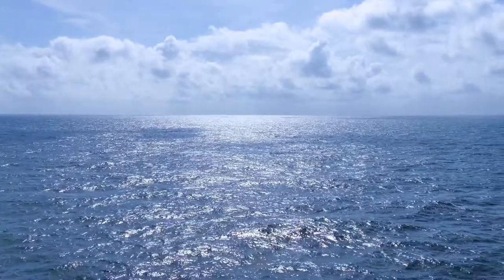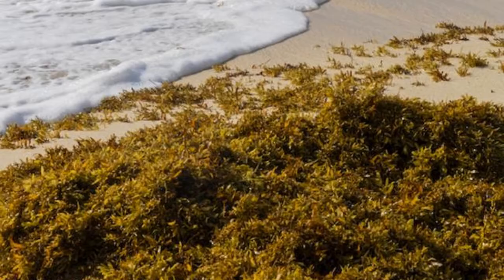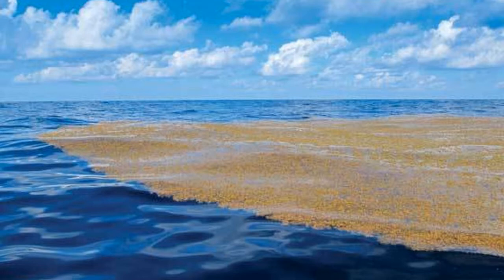UP Summer 2020: Marine Invertebrate Zoology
This year, Dr. Ruth Carmichael's Marine Invertebrate Zoology students, created mini-movies about some cool invertebrate papers they found.

Check out Tom Allen's story about how crabs use chemical and visual cues to select habitat.